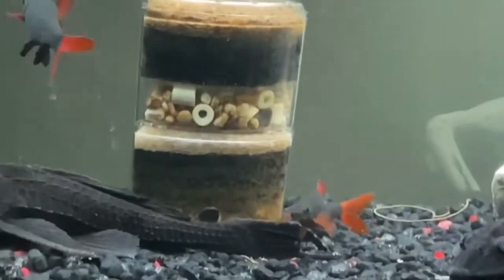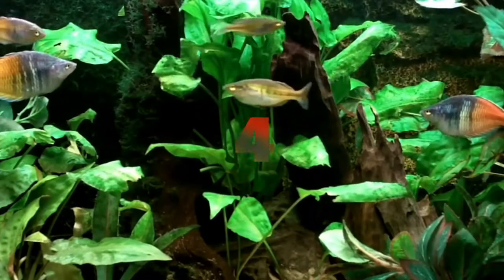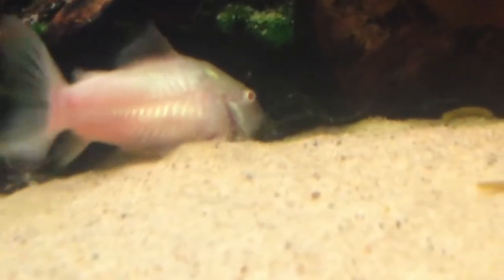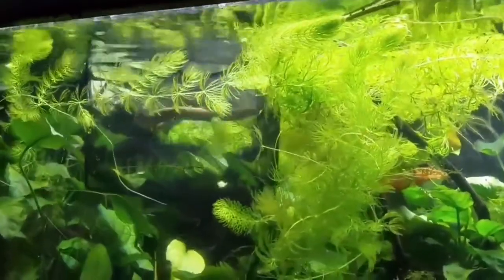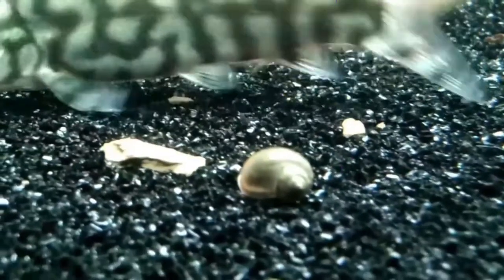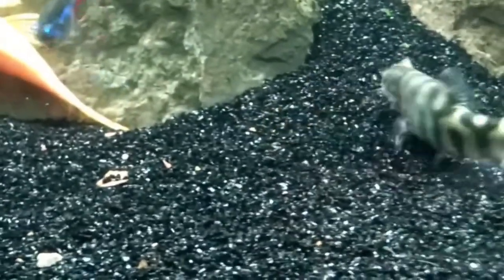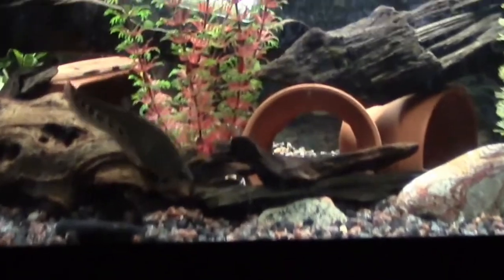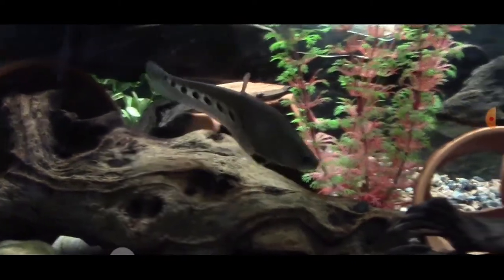Ghost knife fish tank mates | Black ghost knife fish tank mates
TIME STAMP :

0:00 : Intro
0:02 : Ghost knife fish tank mates
0:08 : Big danio
0:39 : Rainbow shark
0:52 : Fire eel
1:24 : Rainbow fish
1:45 : Tinfoil barb
1:56 : Cory catfish
2:11 : Rope fish
2:15 : Elephant nose fish
2:29 : Clown loach
2:41 : Yoyo loach
3:18 : Upside-down catfish
3:47 : Clown knife fish
4:20 : Cory catfish
4:38 : Outro

GHOST KNIFE FISH TANK MATES :

Here are some black ghost knife fish tank mates we recommend:

Silver Dollar Fish
Cory Catfish
Rope Fish
Bichir
Rainbow shark
Fire eel
Rainbow fish
Tinfoil barb
Elephant nose
Clown loach
Yoyo Loach
Upside down catfish
Clown knife fish

1 : WILL GHOST KNIFE FISH EAT OTHER FISH?

ANS : Black Ghost Knife Fish Tank Mates :
It is best to keep the Black Ghost Knife Fish with smaller fish (but not too small) and with larger fish that are very peaceful. In terms of snails, shrimp, and other crustaceans, if they are small enough to eat, the Black Ghost Knife Fish will probably eat them.

2 : CAN BLACK GHOST KNIFEFISH LIVE TOGETHER?

ANS : Keeping Black Ghost Knifefish together is not the best idea unless you can provide a tank large enough to let them establish and develop their own territory.

COVERED TOPIC :

1 : Ghost knife fish tank mates
2 : Ghost fish tank mates
3 : Tankmates of ghost knife fish
4 : Black ghost fish tank mates
5 : Black ghost fish